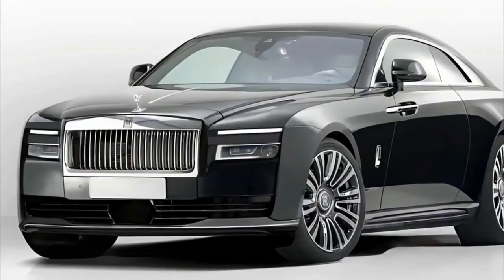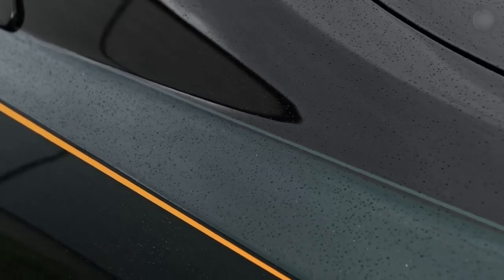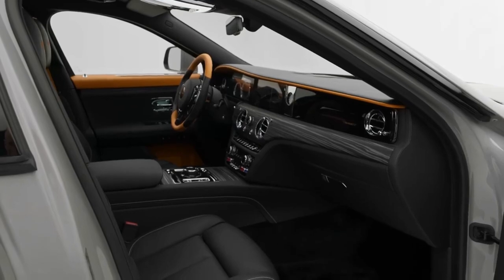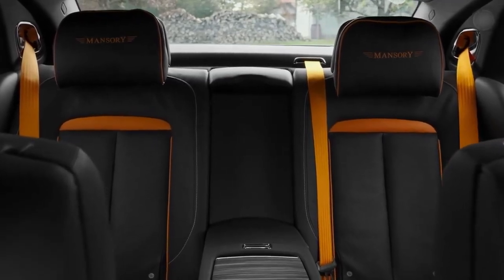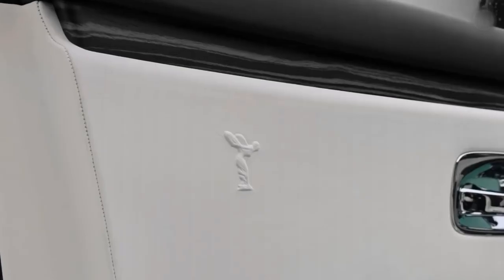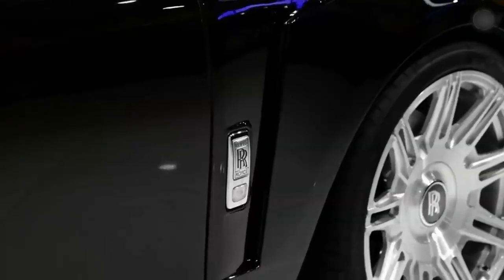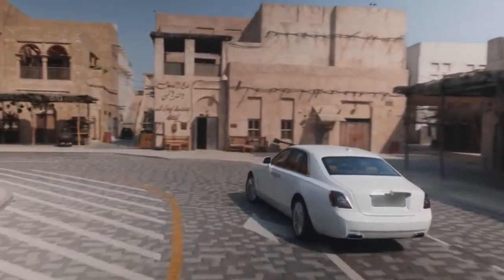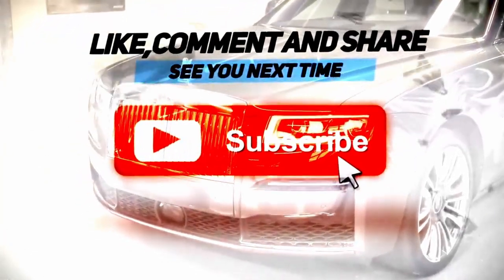Rolls royce phantom 2023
rolls royce phantom 2023 Its a very great car and people enjoy its mostly , in rolls royce phantom oribe you will see a lot of options,rolls royce phantom city car driving around the town gives a great sense of belonging ,lets roll it with rolls royce phantom nghtstar,rolls royce phantom 1:24,navtool rolls royce phantom,rolls royce phantom series 2 trailer,rolls royce phantom special  edition,rolls royce phantom,how to get rolls royce phantom grand rp,how to add rolls royce phantom limousine in gta sa android can offer you great pleasure